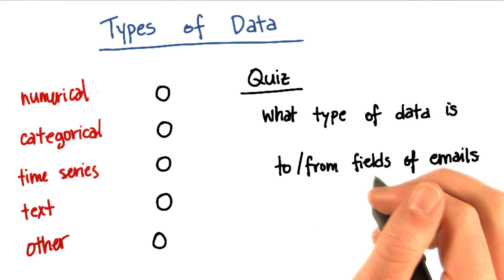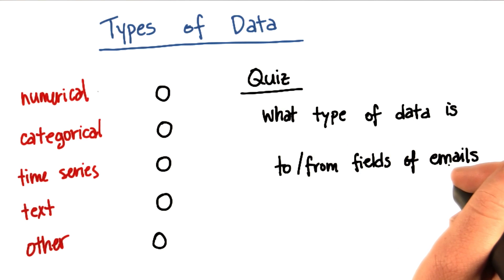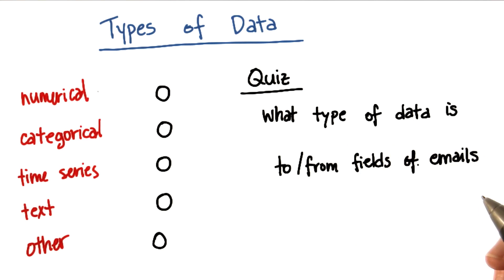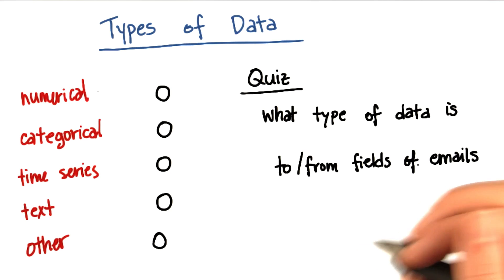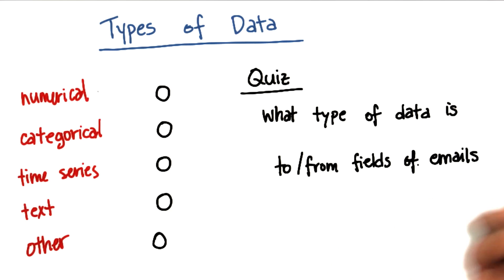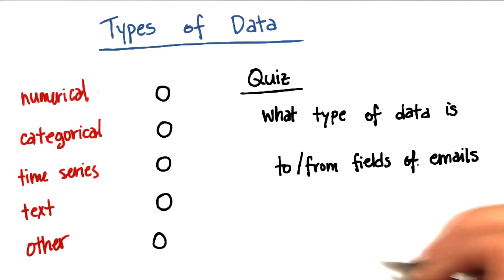Types of Data Quiz 6 - Intro to Machine Learning